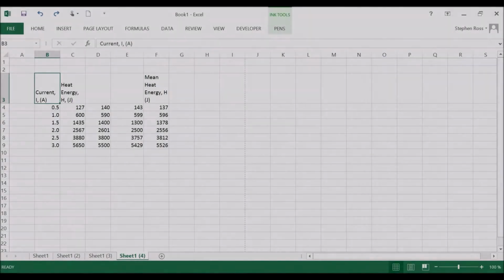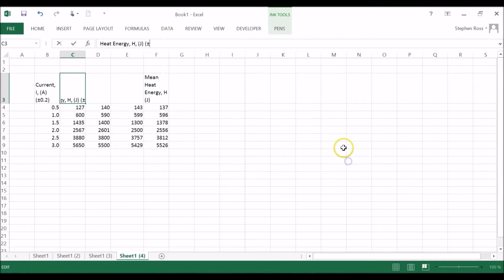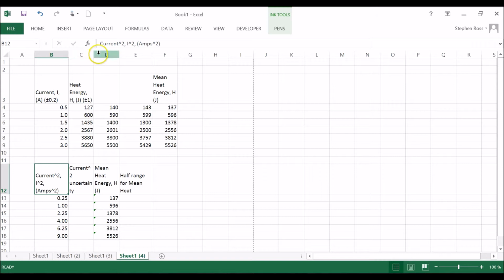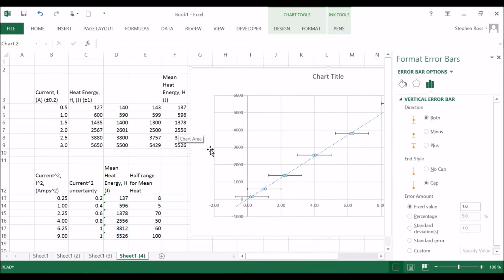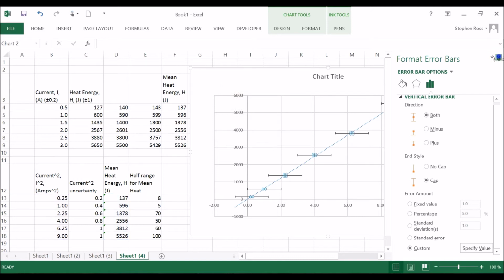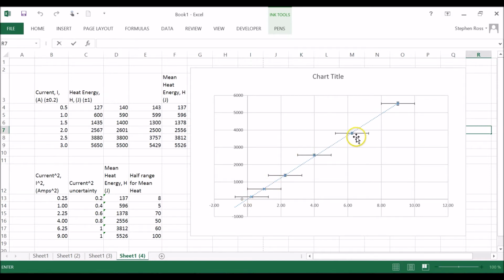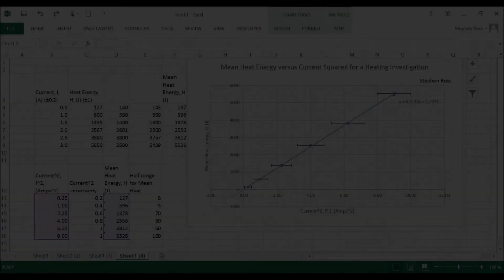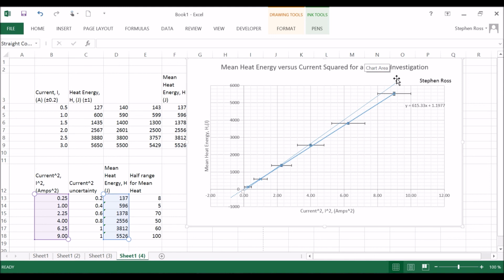Graphing uncertainties and error bars in Excel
This video supports students and teachers wishing to take a digital approach to assessing NCEA Achievement Standard 91521 - Carry out a practical investigation to test a physics theory relating two variables in a non-linear relationship.